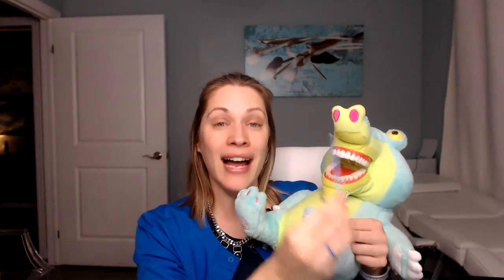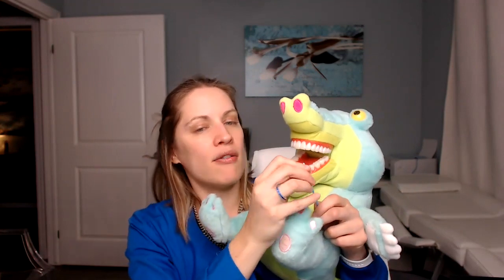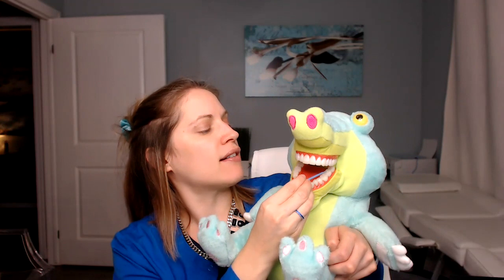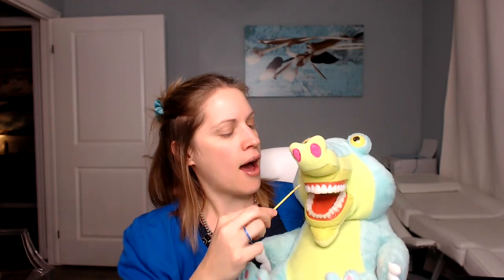Day In The Life Of A Mobile RDH